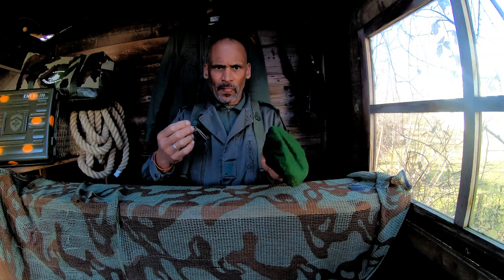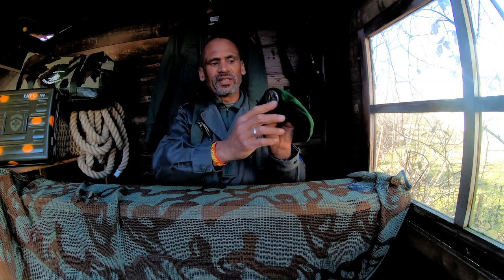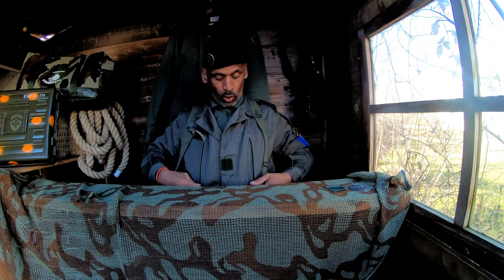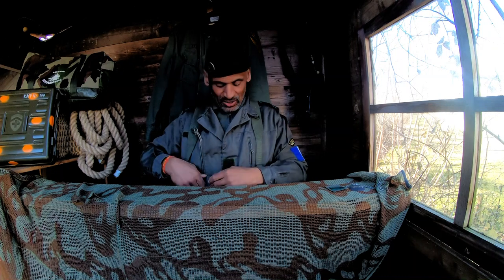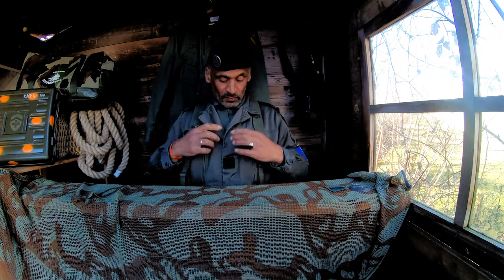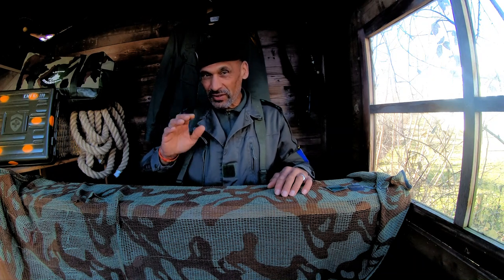The Old French Foreign Legions- Battle Dress Uniform, (combat uniform)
From 1985 to 1993 i weard the old BDU (FFL). Here he is !!!
Here is my Fanshop
If you want to support me and my work: Thanks a lot!
Thomas Gast
Sparkasse Bayreuth
IBAN DE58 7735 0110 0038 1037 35
BIC BYLADEM1SBT
Germany
Here is my channel in German language.
This channel aims to give information about the French Foreign Legion. The author – Thomas Gast – knows what he's talking about. He spent seventeen years in the French Foreign Legion. He voluntary talks about his life and his adventures in the FFL and he gives young applicants accurate advices.